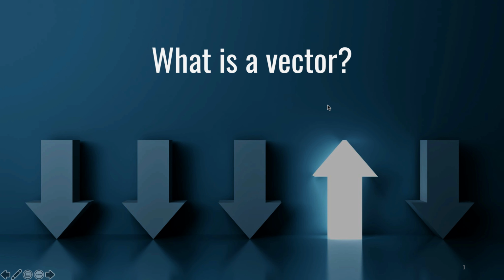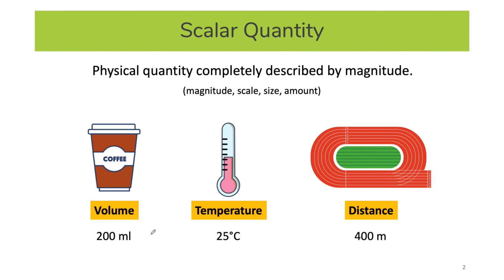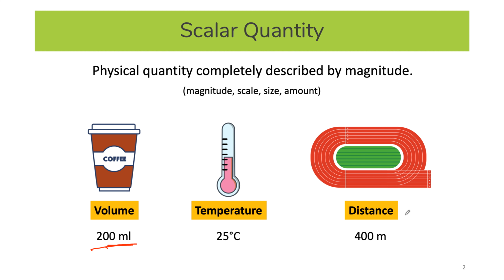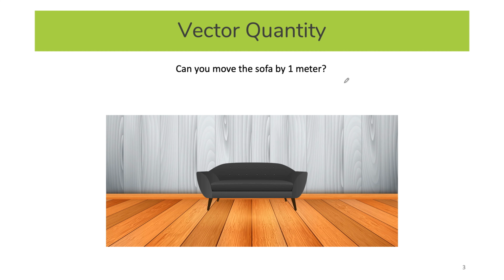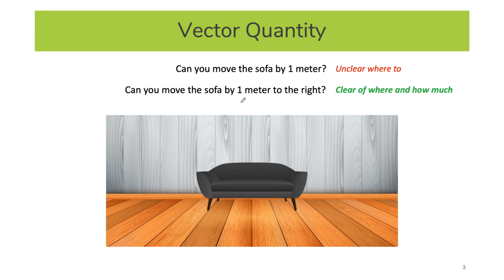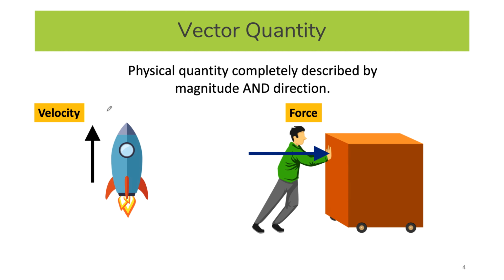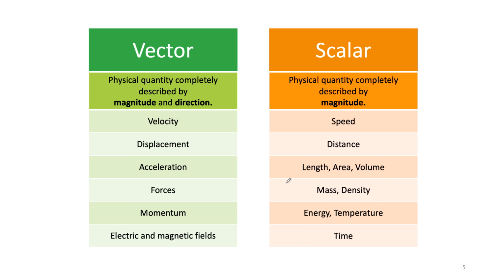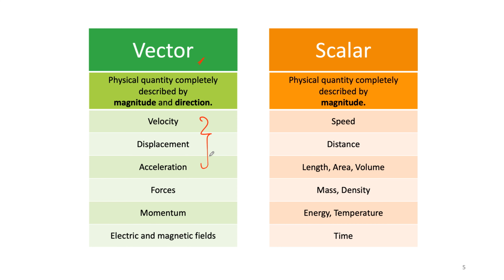What is a vector?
In this video, you will learn what a vector is (magnitude + direction), compare vectors versus scalars, and examples of vector and scalar quantities often encountered in physics.